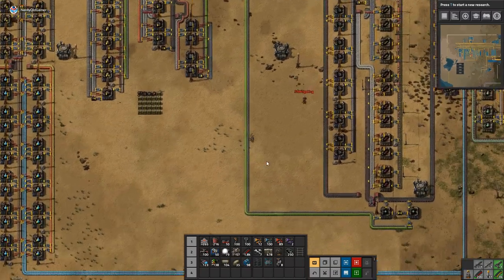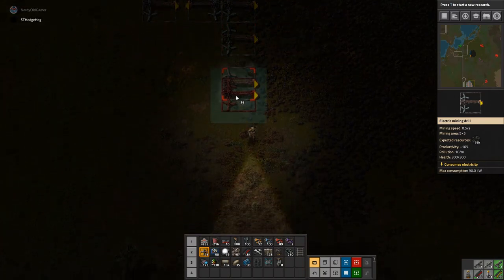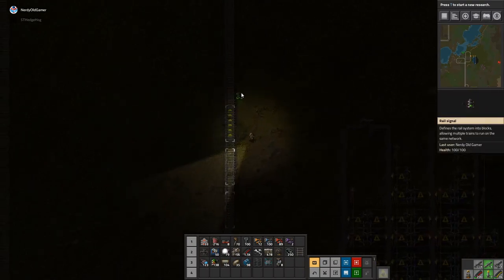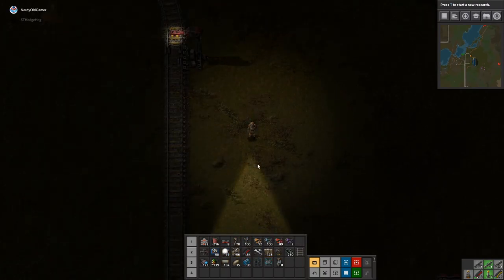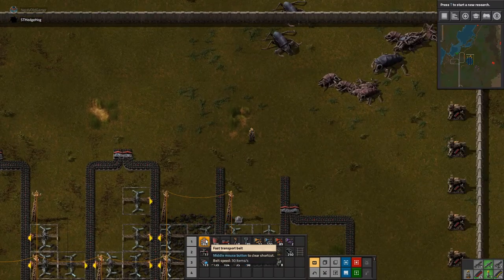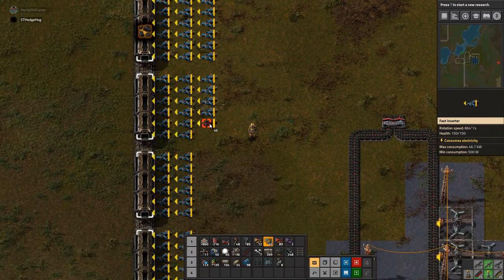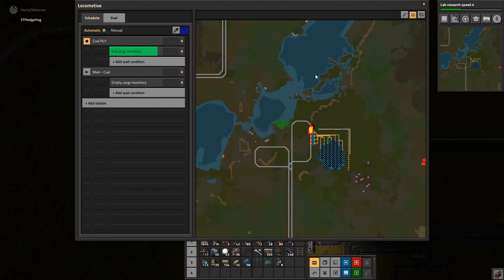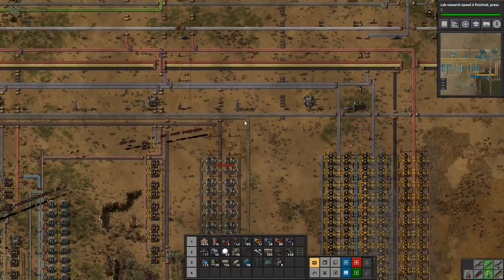Factorio Multiplayer with STHedgehog Ep36 | Coal Pick Up Setup